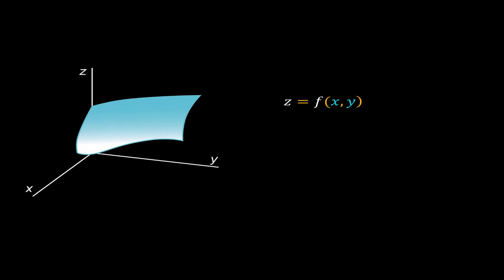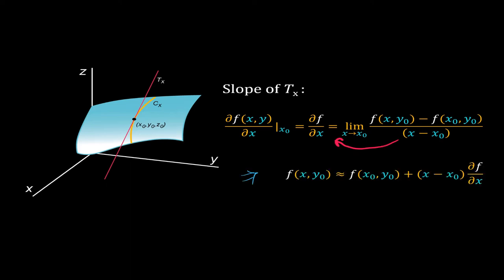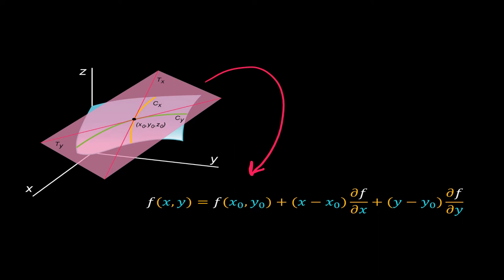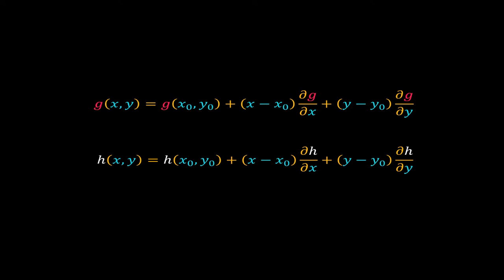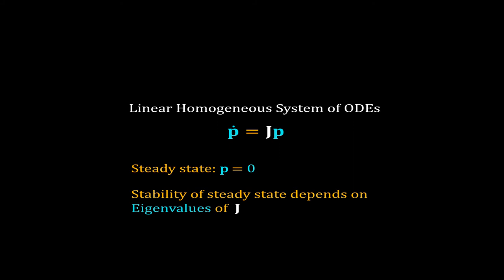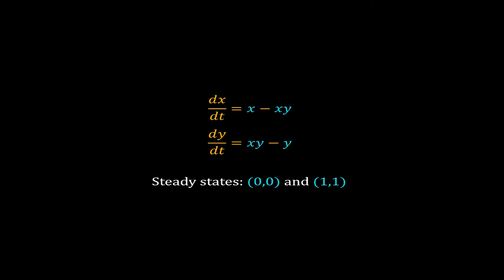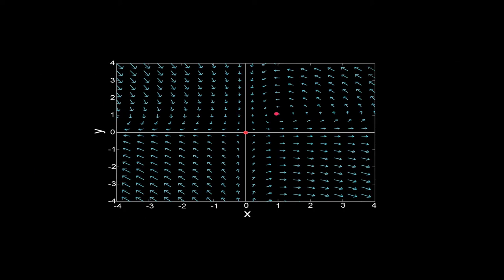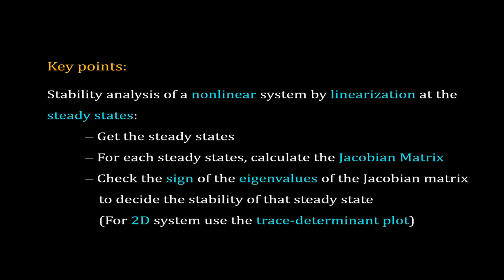Systems Biology 4.4: Analysis of a Nonlinear System of ODEs